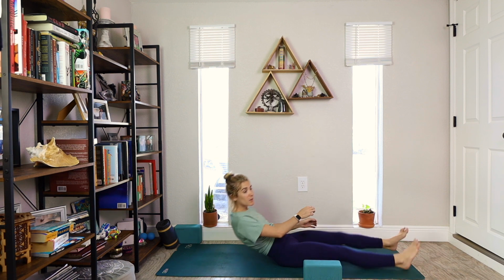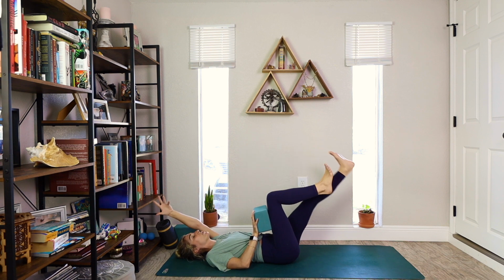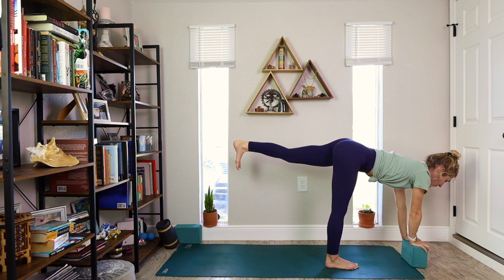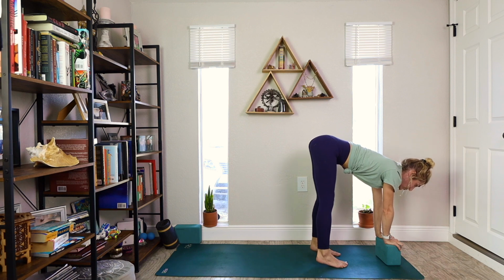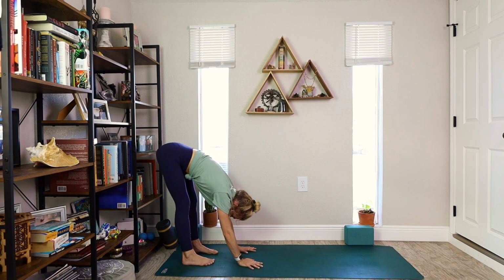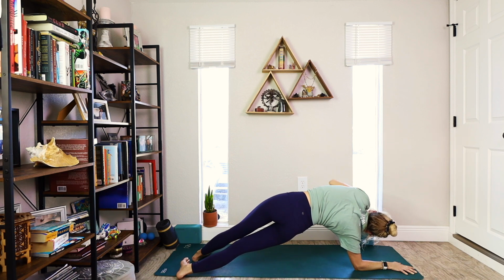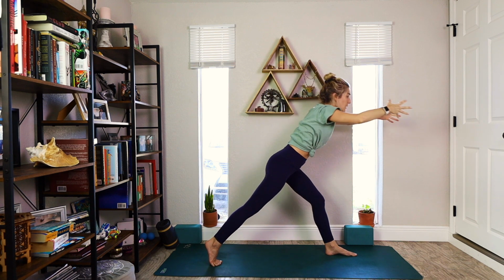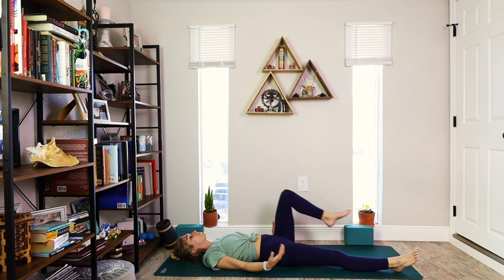30 MIN YOGA FLOW : UPPER BODY STRENGTH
Elyse Leren Yoga : You can expect planks, core, and upper body focus but don't let that deter you! Grab a block and come find your strength!